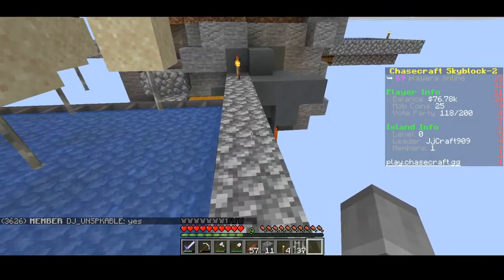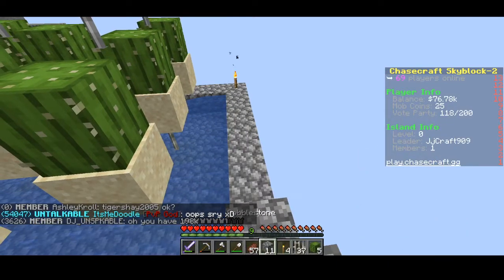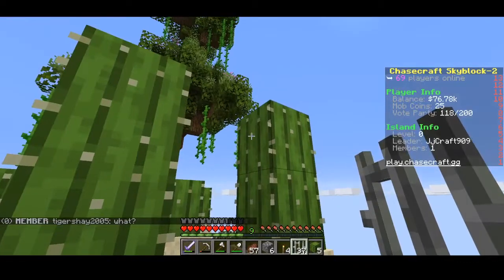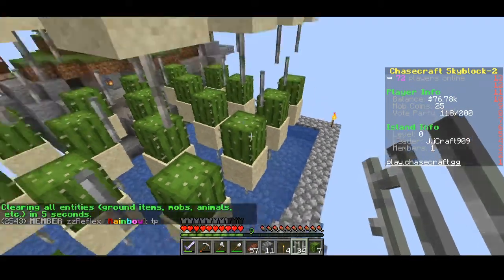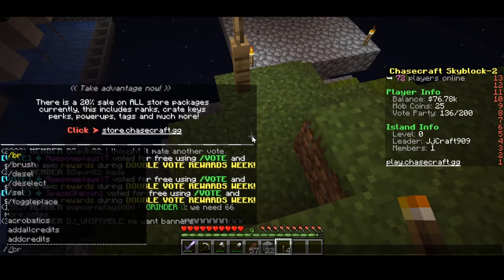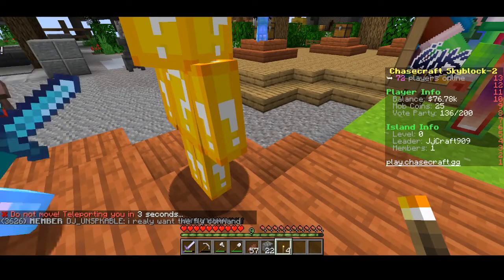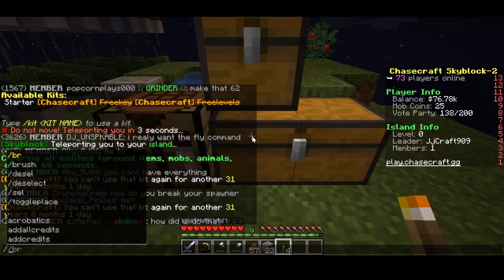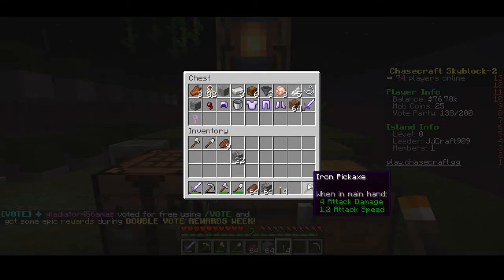Minecraft Skyblock, Ep. 1